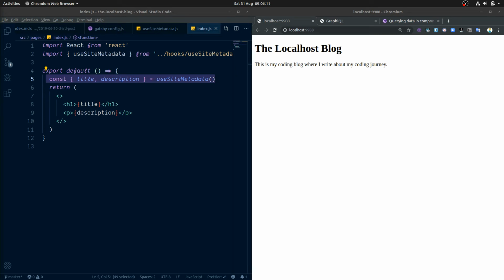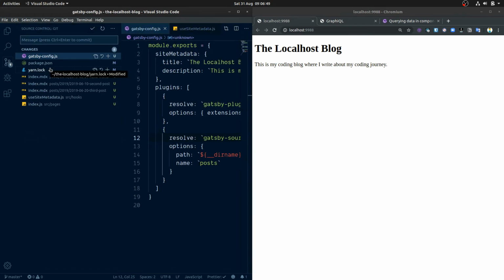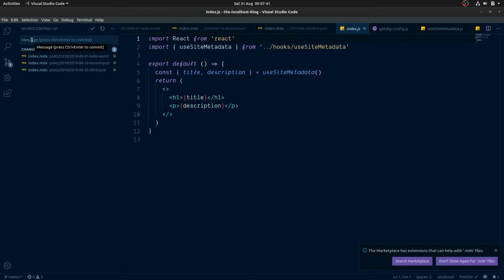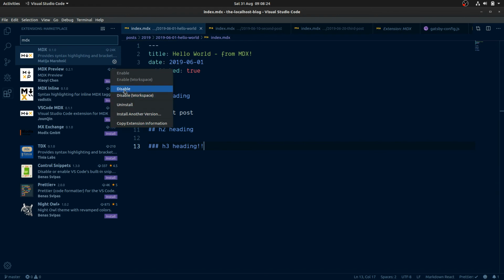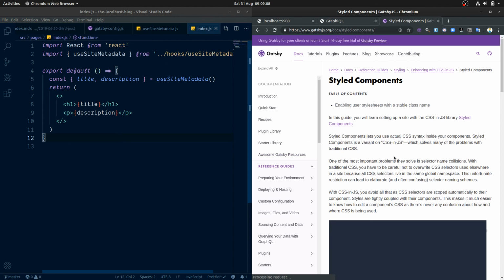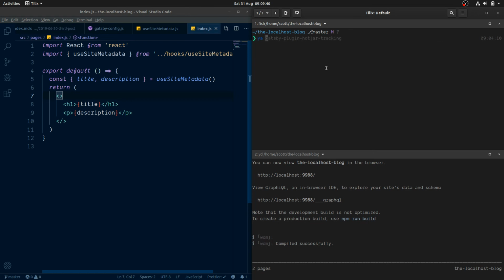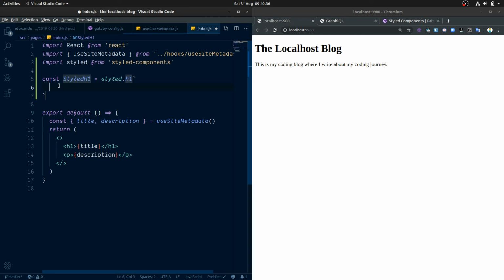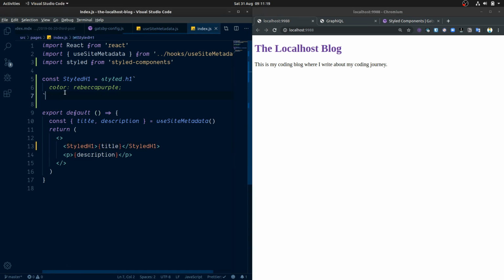Create a Developer Blog with Gatsby and MDX - styling with styled-components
Basic styling with styled-components